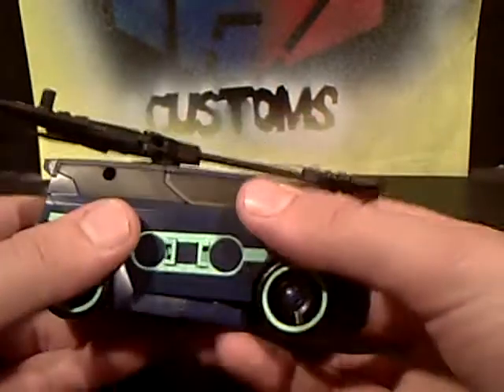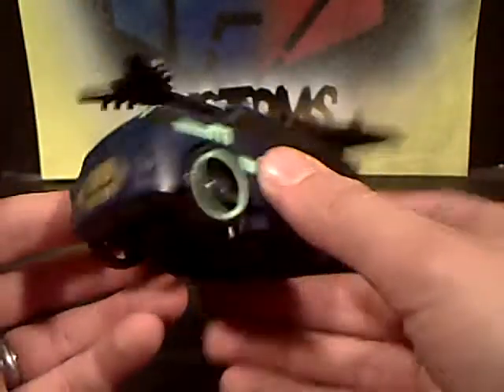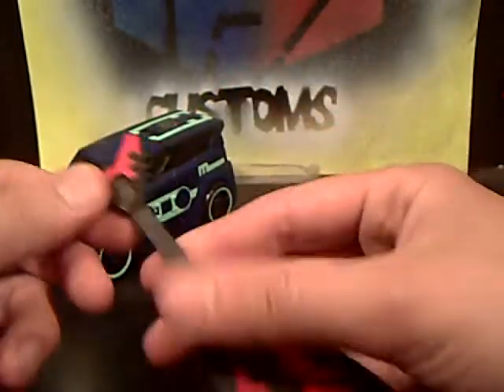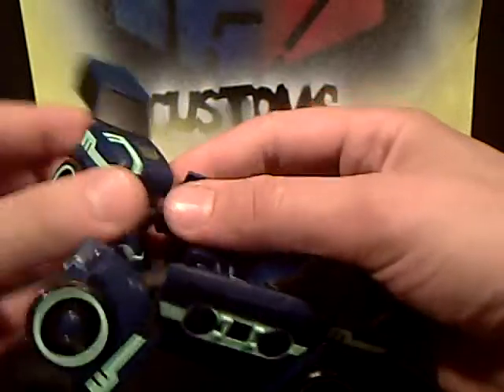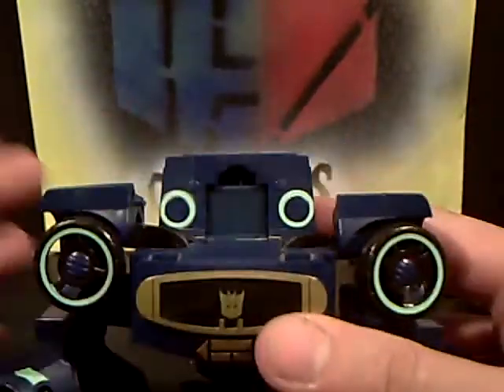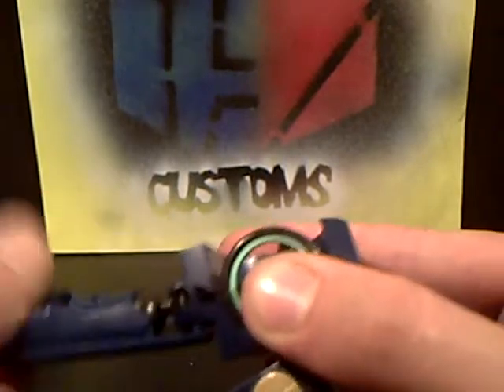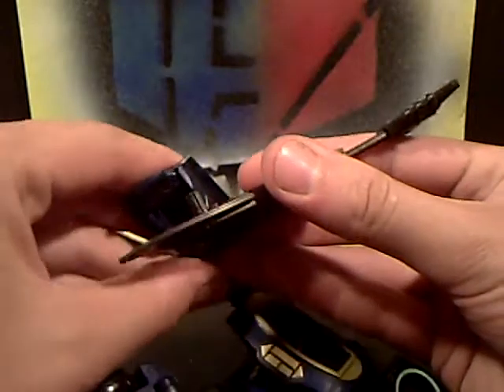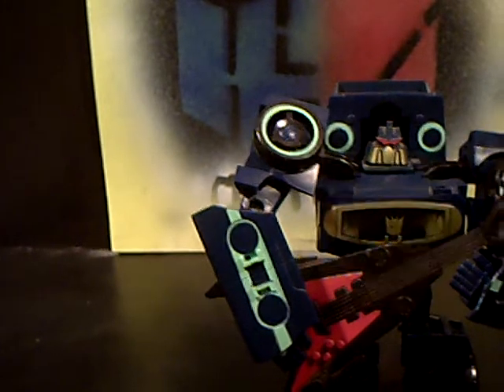Autism Awareness: Blue Review #4: Transformers: Animated: Soundwave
This month is Autism Awareness Month, the them for this is Light it Up Blue,
this means do a blue review, wear blue, change ur porch light to a blue bulb, and/or got to this site to learn more or donate to help autism:

this review is for Animated: Deluxe Class: Soundwave